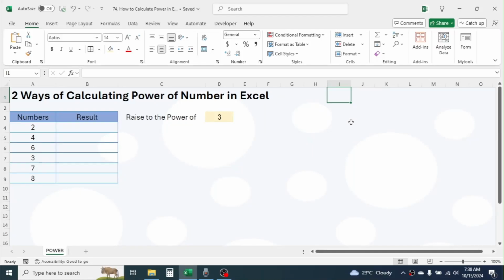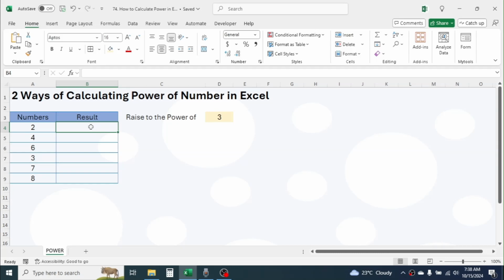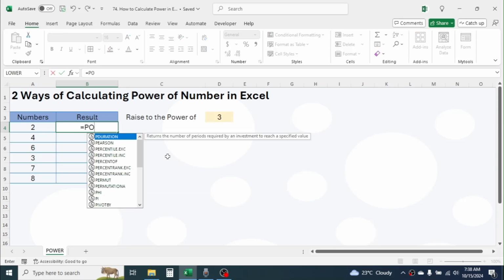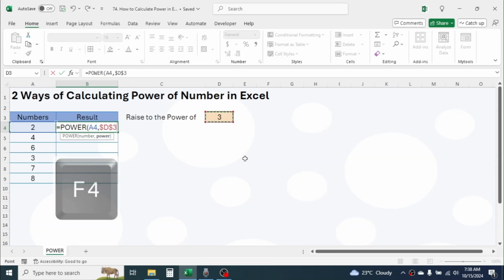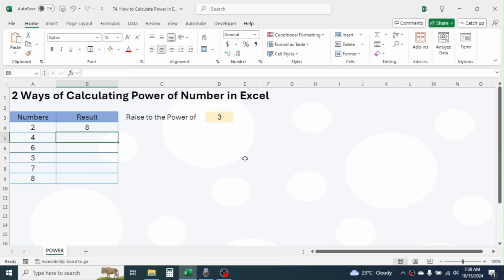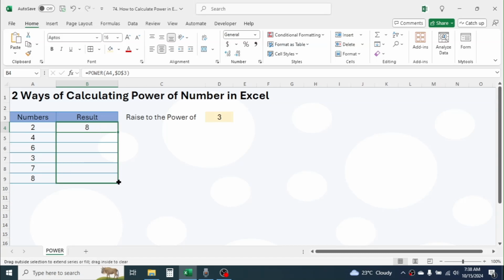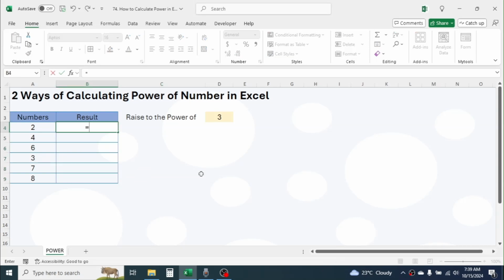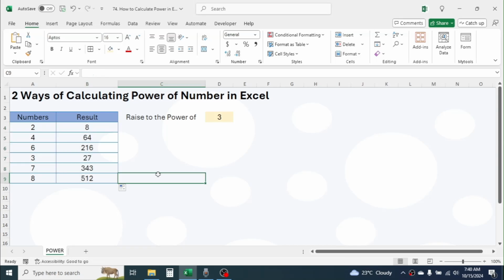How to Calculate Power in Excel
In this tutorial, you will learn 2 methods of calculating the POWER value in Microsoft Excel.